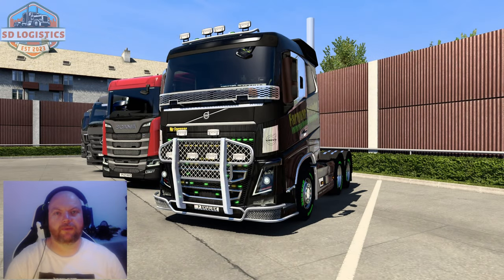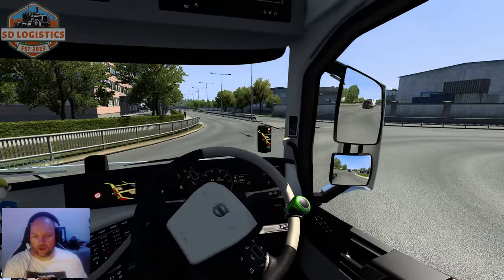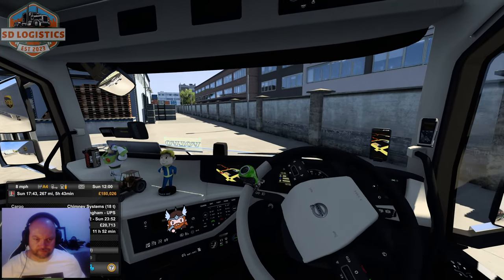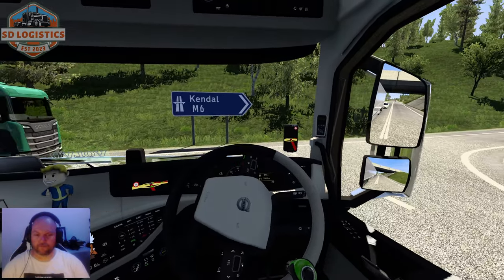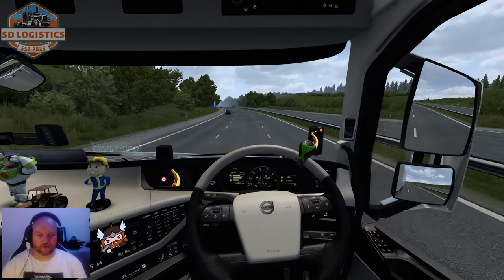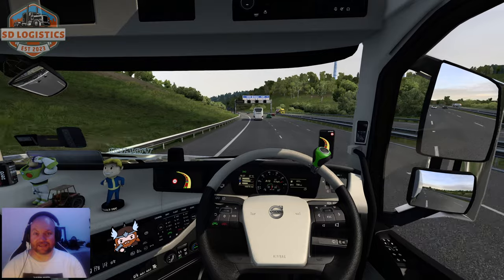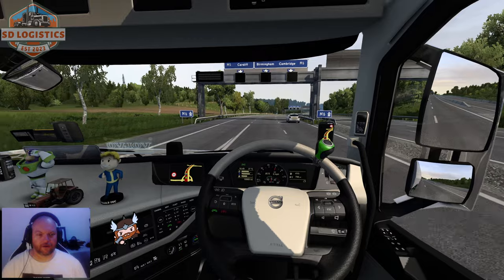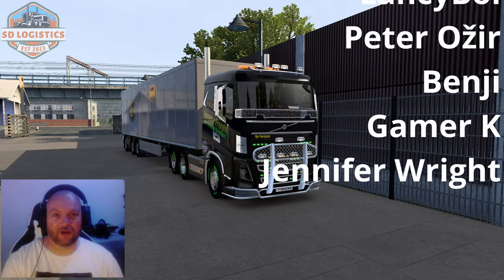Conquering Britain #21 | Farquar Freights | ETS2 Season 2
Season 2 of my ETS2 Career, where we attempt to conquer Britain by driving down every road, collecting all photo opportunities and Video sequences, own EVET garage in UK and Ireland, staff and fill them with fleet trucks, in preparation to conquer Europe!!

MrFarquar Merch!!
SOCIALS
PC Specifications:
OS : Windows 11
CPU : i9 10900X
GPU : ZOTAC GAMING GeForce RTX 3080 Ti Trinity 12gb
Memory : Corsair 32gb DDR4 3600mhz (x2 16gb)
Motherboard : ASUS ROG STRIX X299-E Gaming II
CPU Cooling : PCS FrostFlow 240 Series ARGB High Performance Liquid Cooling
Storage : 512gb Intel 670p M.2 SSD, 2TB SSD, 4TB HHD.